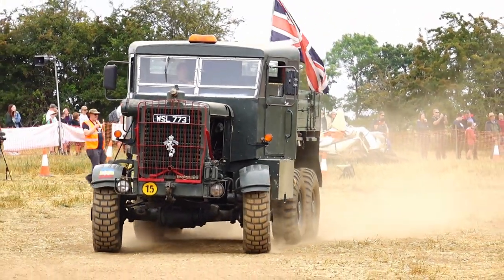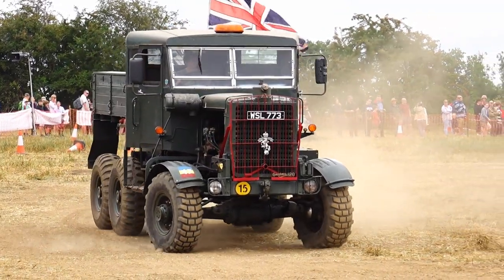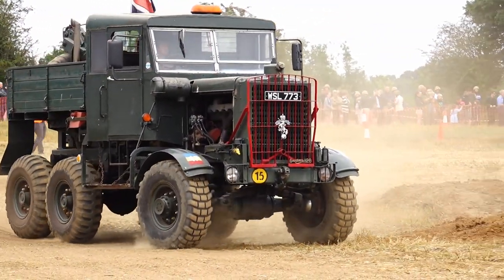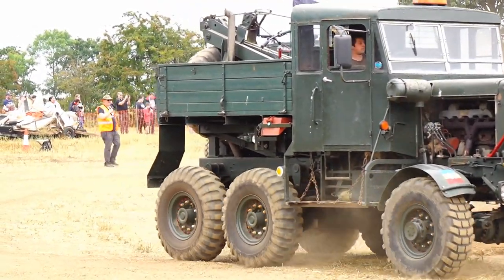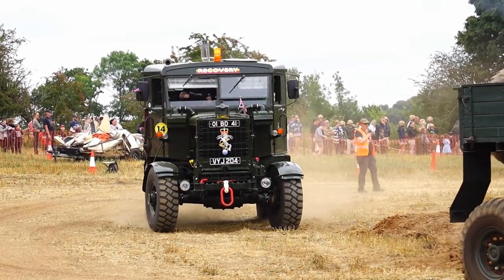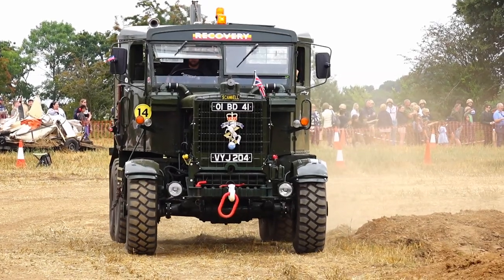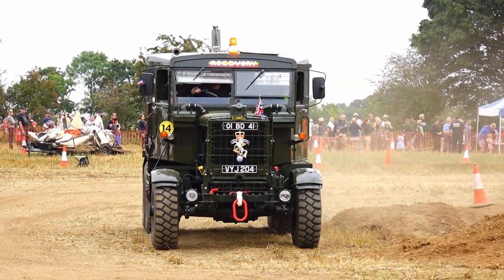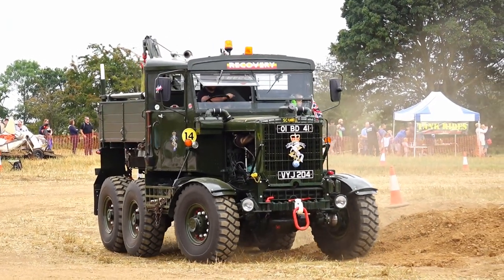Scammell Explorers demonstrating their axle articulation.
Seen at 2021 Tanks, Trucks and Firepower Show

Typical Specification
Engine - 200 bhp Petrol fuelled Meadows 10.35 litre . (about 4 MPG)
Gear box - 6 speed Gate change Scammell unit
Axles - 6x6 drive
Wheels - ?
Winch - 15 ton line pull unit
Crane - 3 ton lift capacity
Weight - 12 ton unladen (13 ton 6 cwt Ladened)
Cost new in 1952 ~ £6200